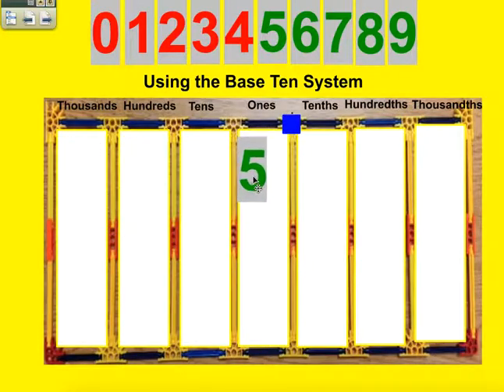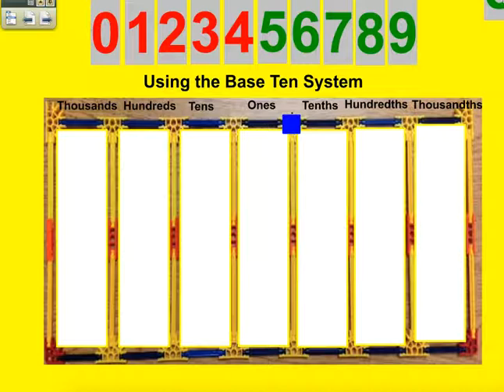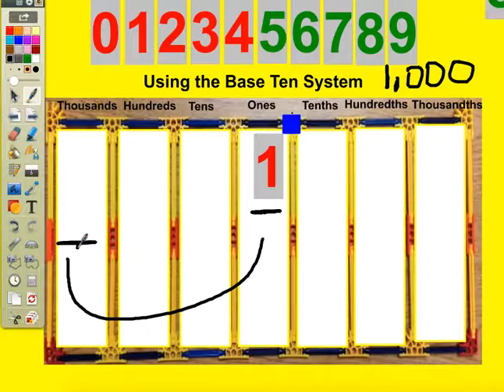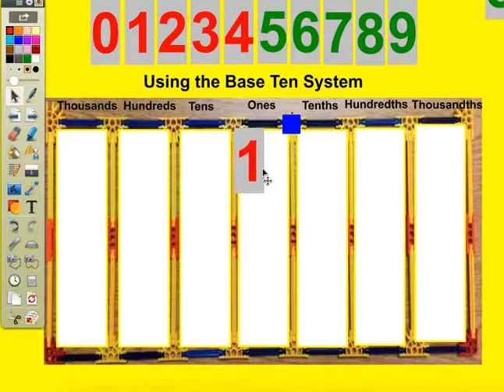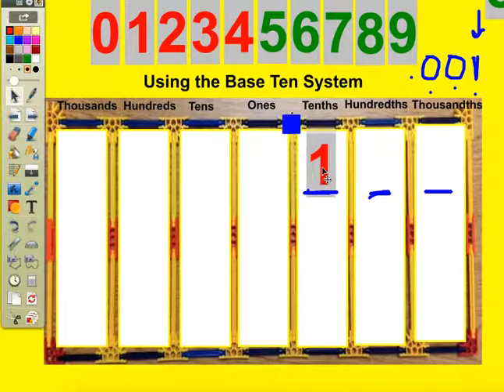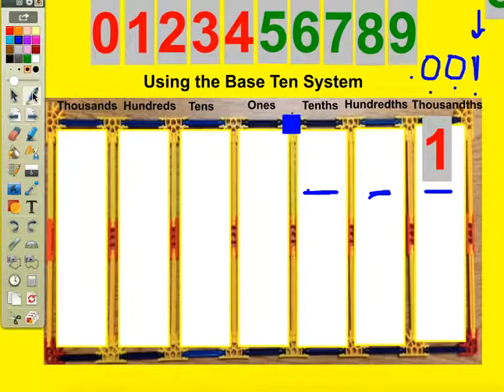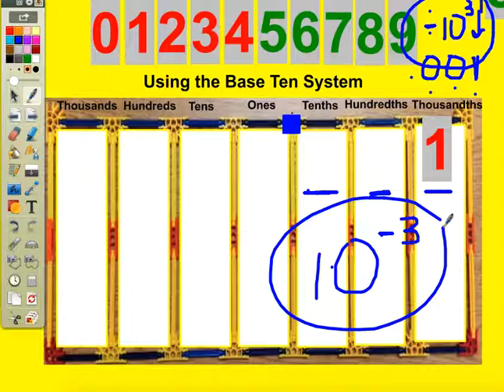Representing Numbers in Exponential Form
How do you show 1,000 in exponential form?